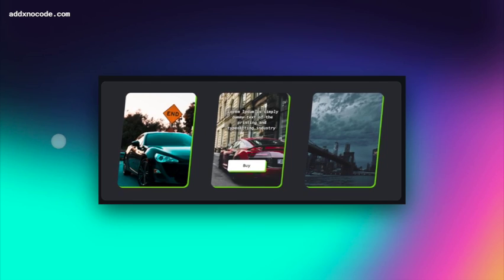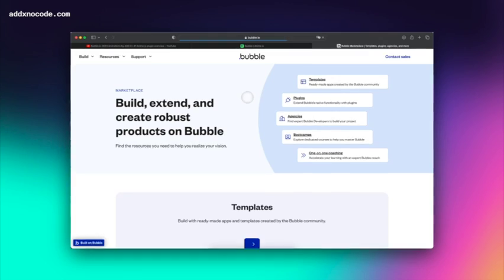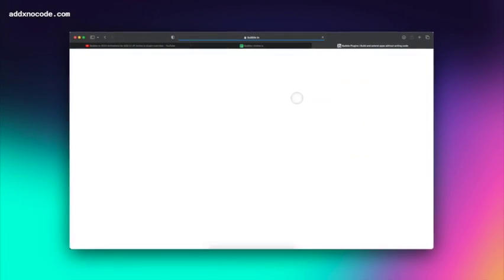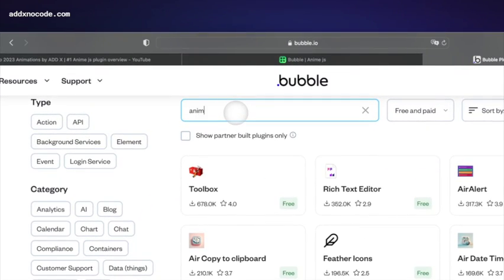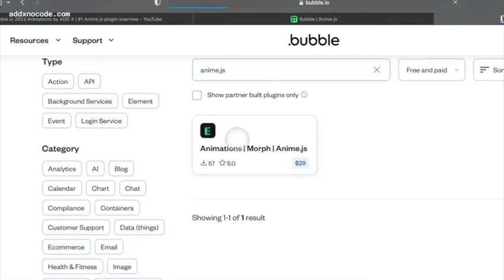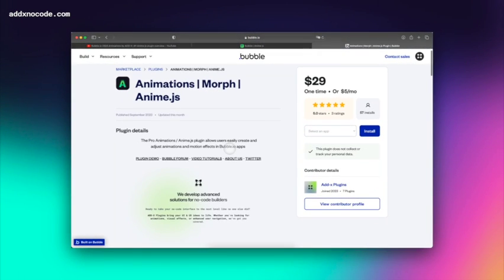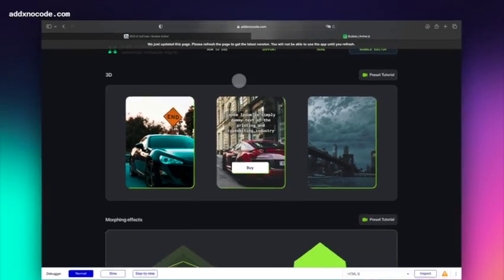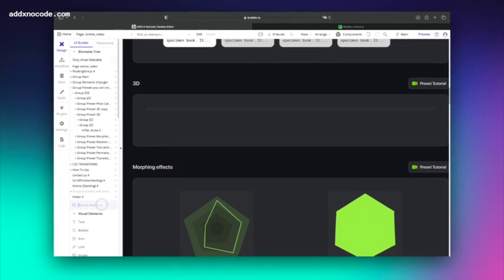Scale & Pulse animation in bubble.io with no code | Animations | anime.js plugin | 2024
In this short video, you will learn how to use one of our animation plugin templates in your bubble.io project. You can check all available and future templates on the Animations | Anime.js plugin page.

Please comment on which animations you would like to make in your bubble website, maybe we can help you with it!